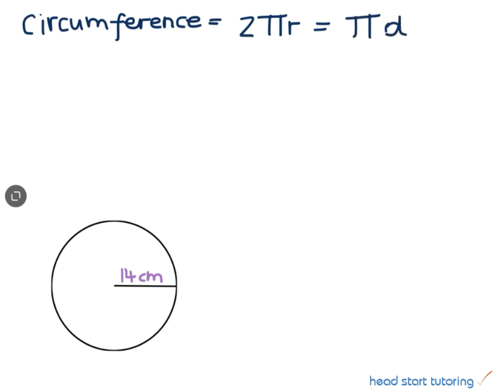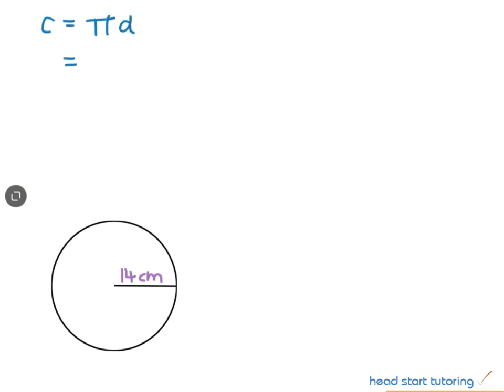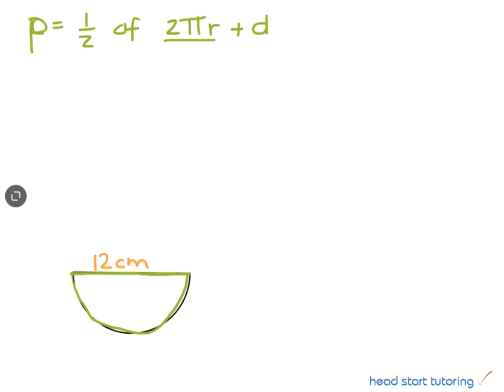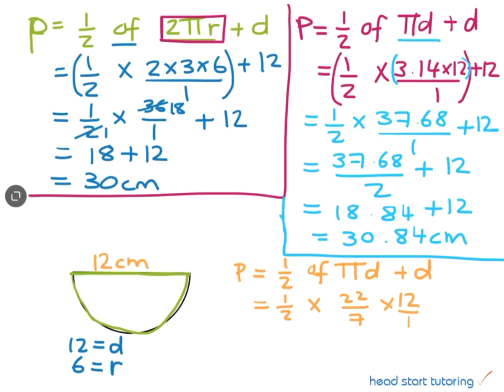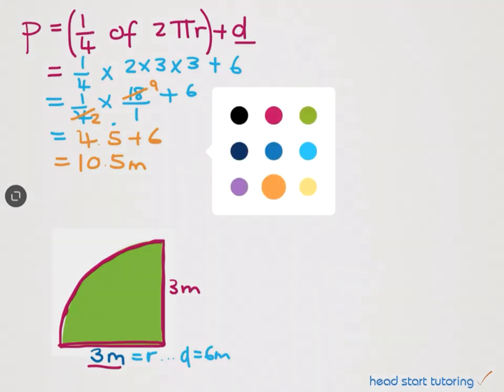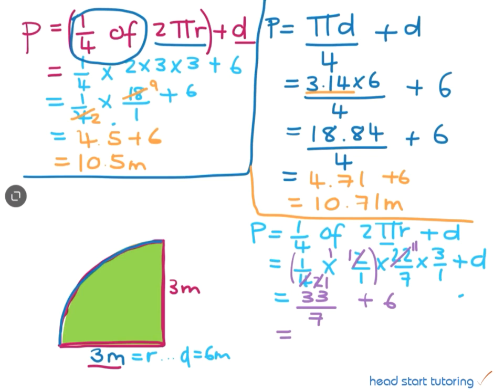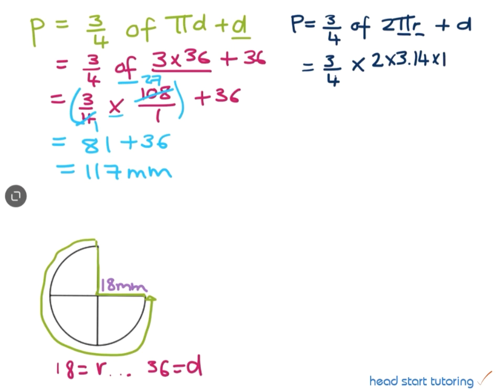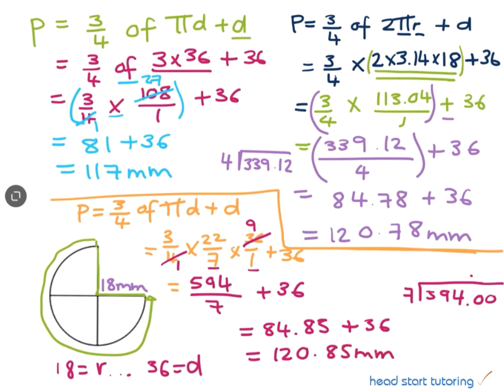Grade 7: Circumference of Circles